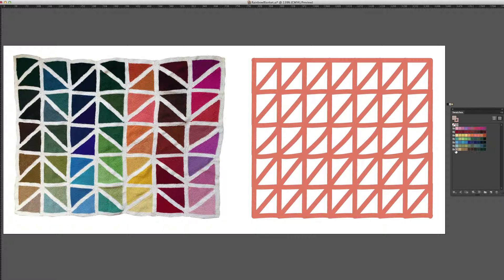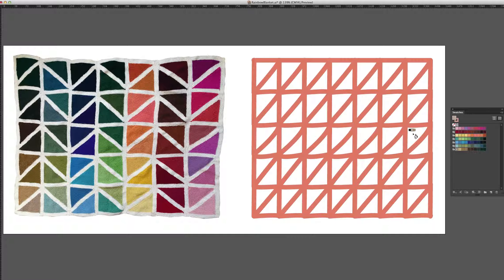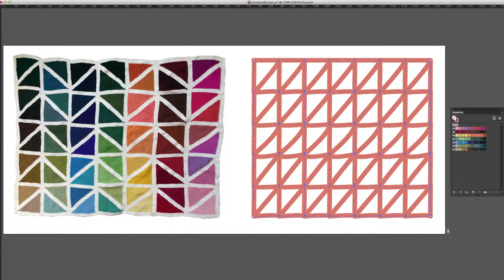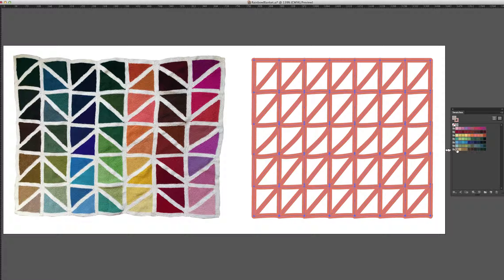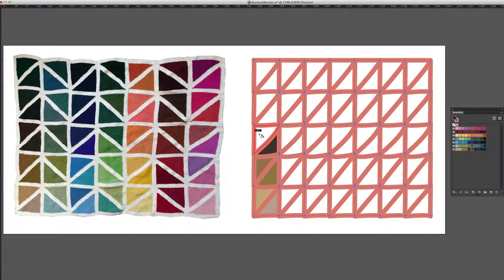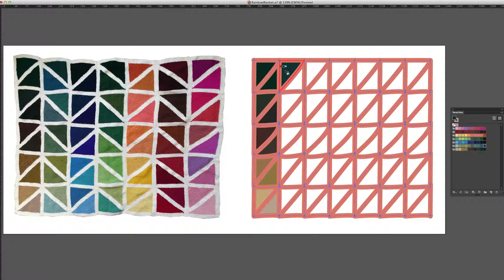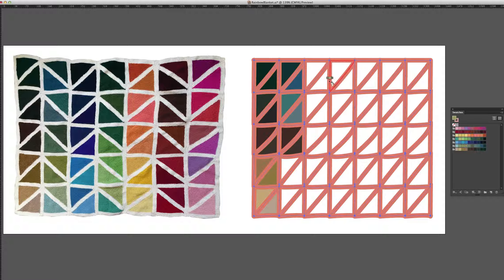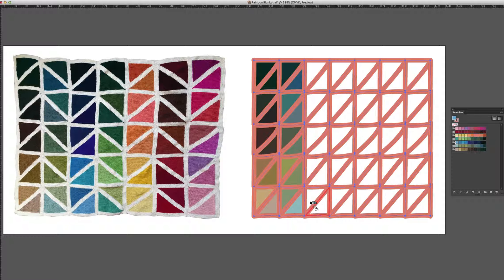Using Illustrator's Live Paint Tool to Paint a Triangle Design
This video is to accompany a blog post outlining the steps to use Illustrator to recreate a multi-colored knitted afghan. I didn't want to draw 70 little triangles by hand, so I used the scribble effect and live paint groups to convert 7 rectangles into 70 small triangles filled with 70 different colors.